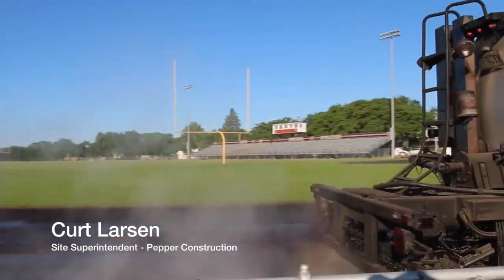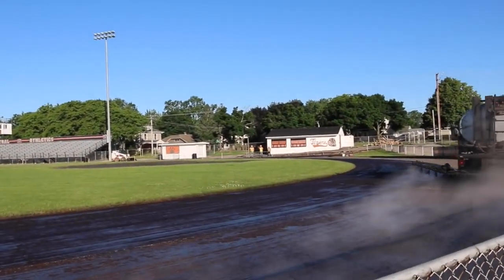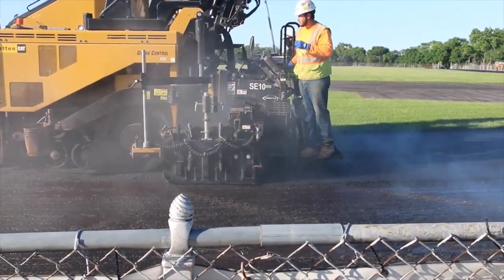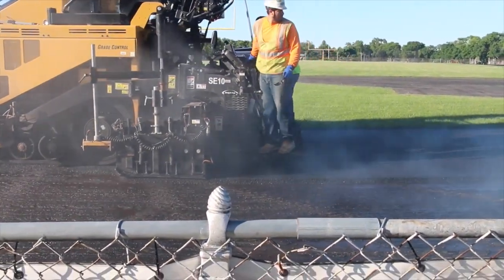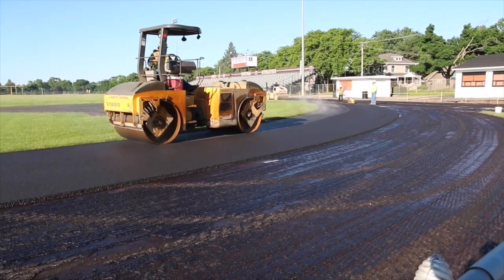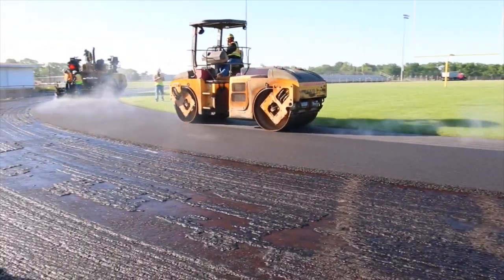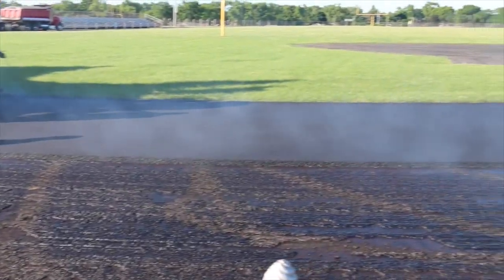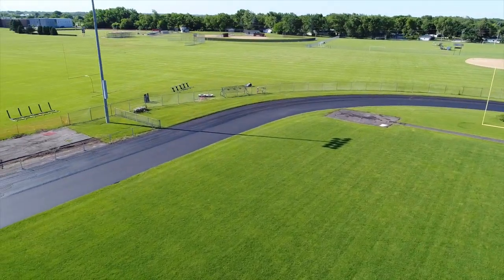D155 Summer Construction 2018: Crystal Lake Central Track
During the first week of June, construction crews ripped up the Crystal Lake Central track until there was only gravel. Now they are in the process of paving it all so runners can use it in the fall!